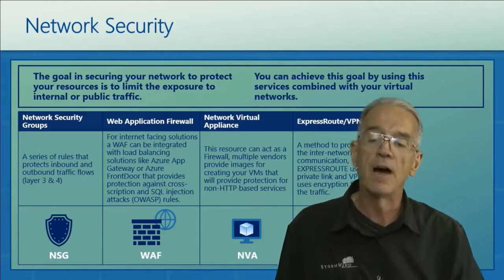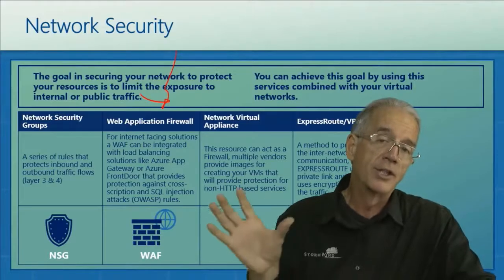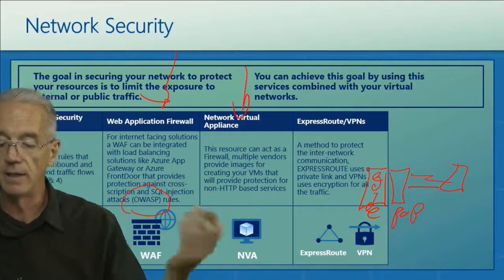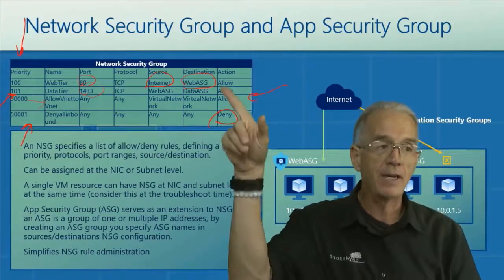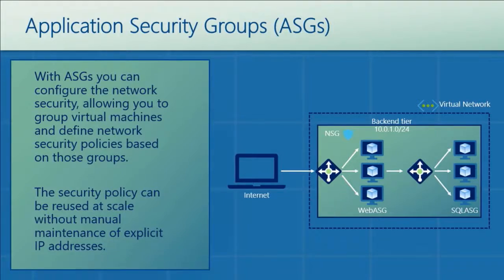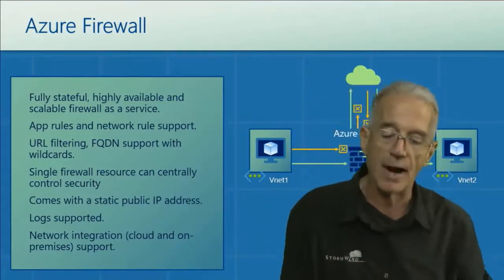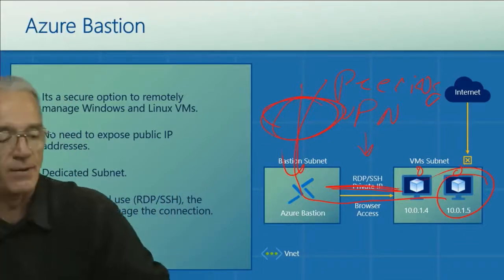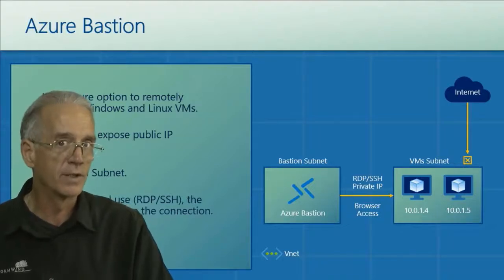StormWind Course Preview: AZ-305 Network Security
StormWind's Doug Bassett walks a live class through network security settings in Microsoft Azure.